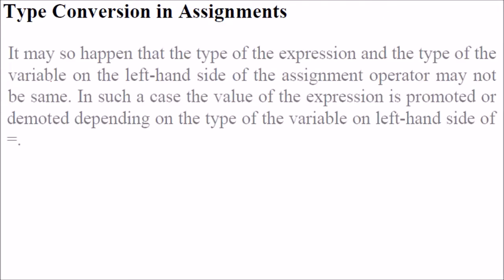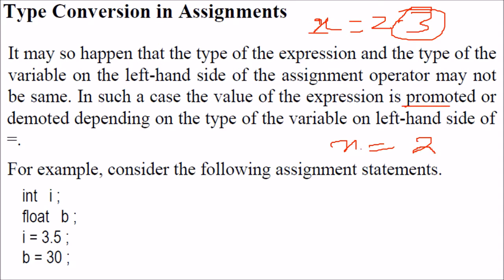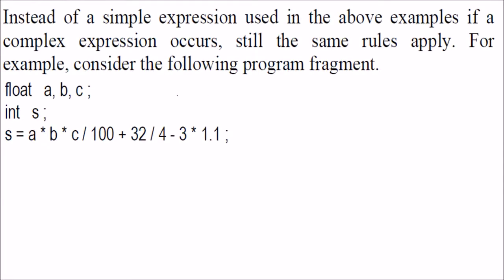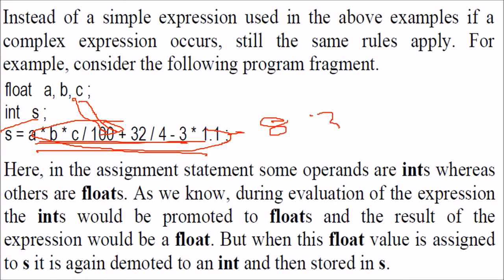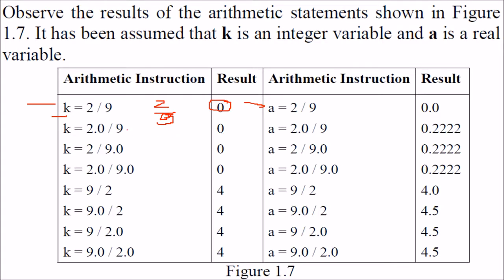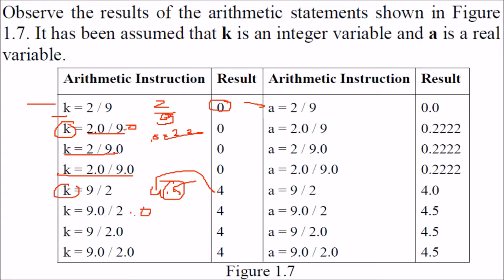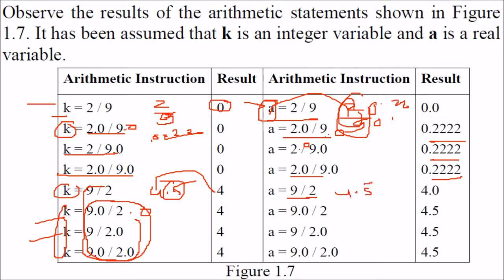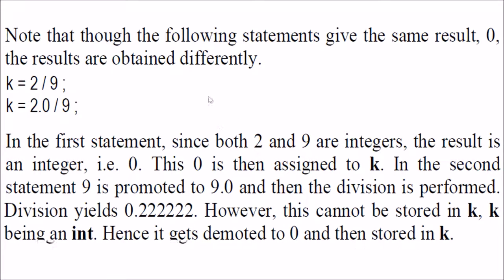Type Conversion in Assignments in C Programming